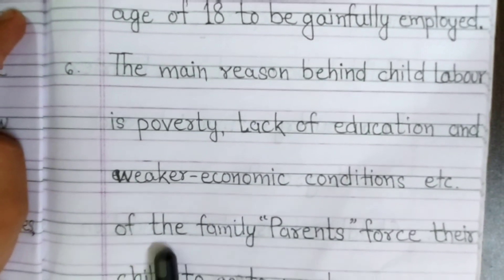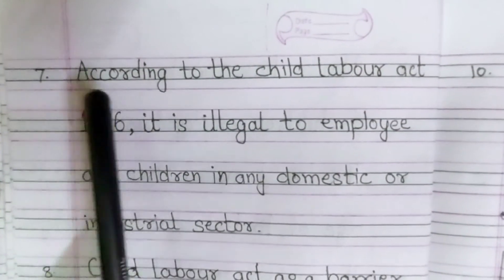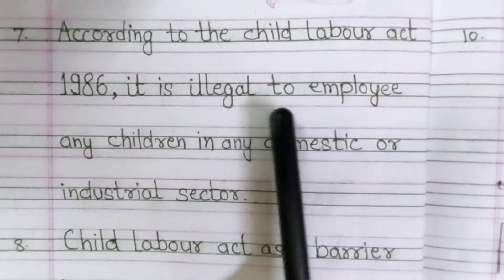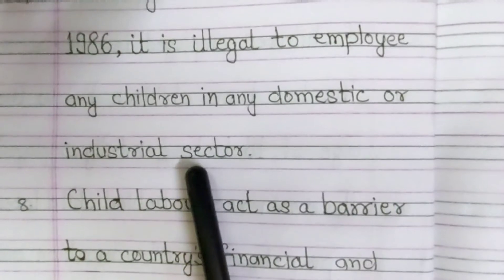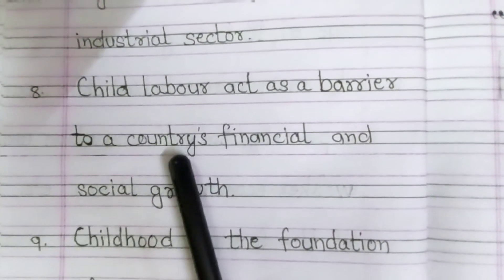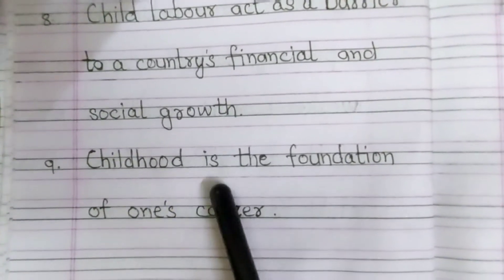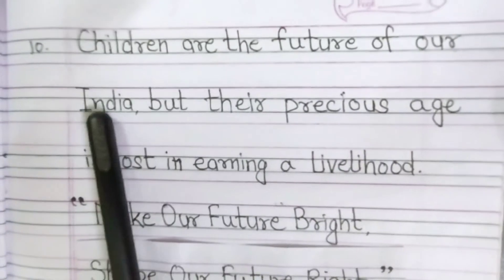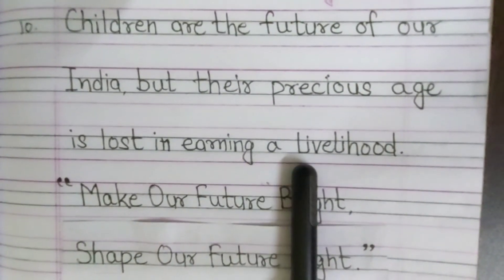10 Lines Essay On World Day Against Child Labour In English l Essay On Child Labour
10 Lines Essay On World Day Against Child Labour In English l Essay On Child Labour

On 12th June, World Day Against Child Labour is observed to focus attention on the global extent of child labour and the action and efforts needed to eliminate it. It was launched in the year 2002. The World Day Against Child Labour is an International Labour Organization-sanctioned holiday first launched in 2002 aiming to raise awareness and activism to prevent child labour.